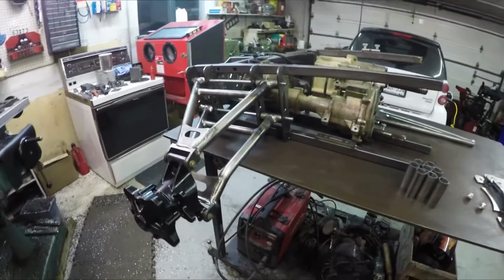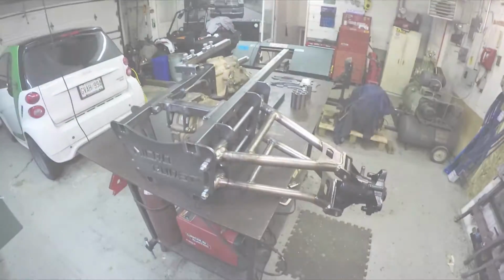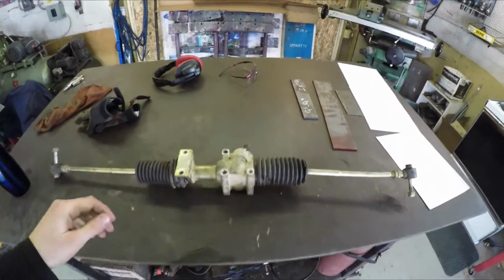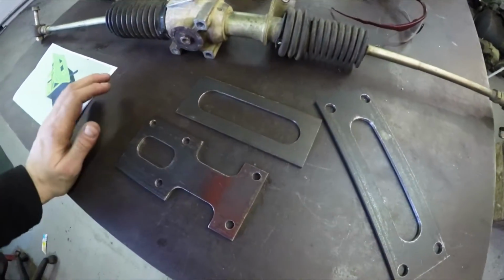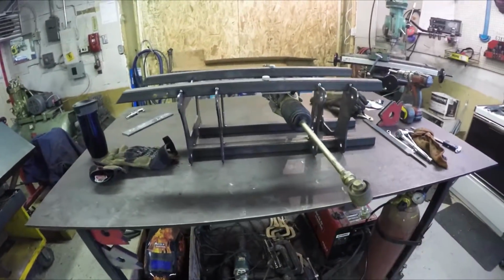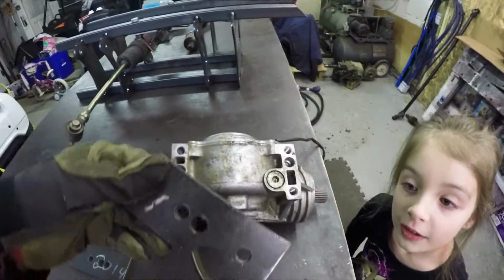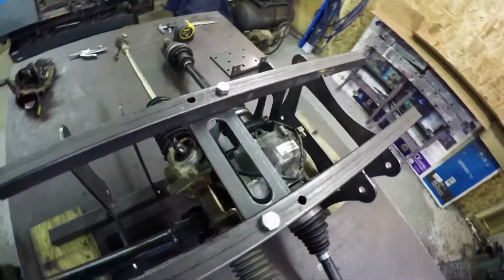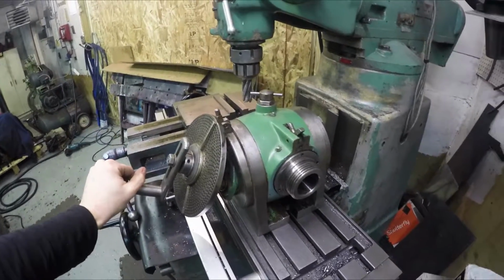Homemade SxS Build - Ep 6 - Front a-arms, Rack, & Diff Mounts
I finally finish all 8 a-arms. Next, I assemble the front suspension mounts and the mounts for the rack & diff.